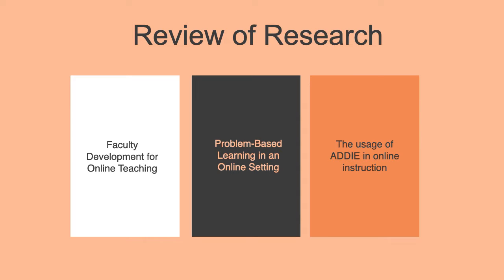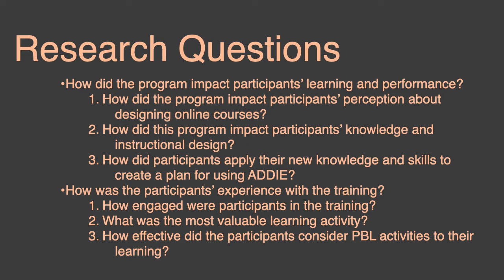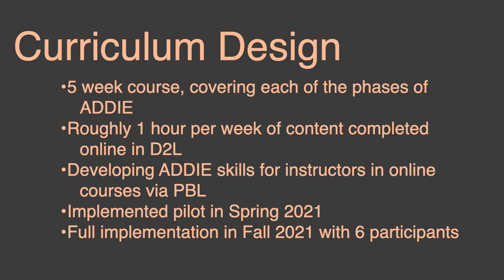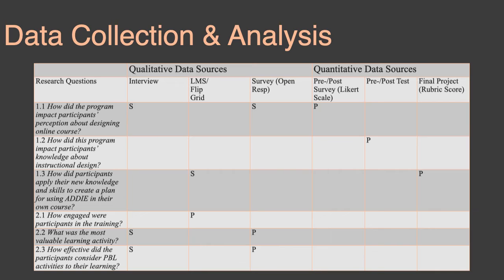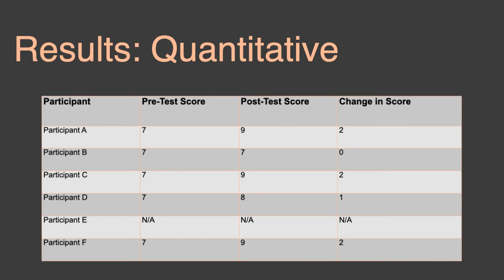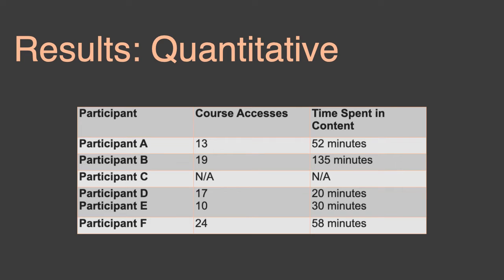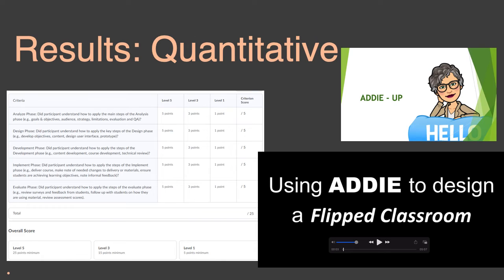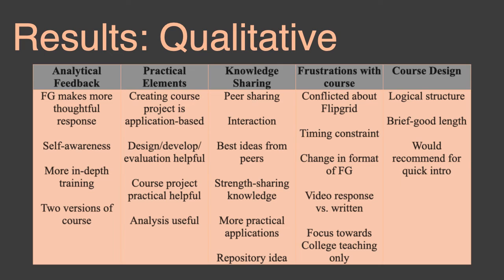Addressing the "Problems" of Online Instruction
This presentation is submitted by Nathan Bullock and Amy Sluis in fulfillment for the degree of Doctorate of Education in Applied Learning Sciences program at the University of Miami